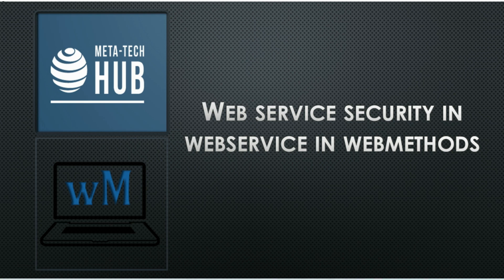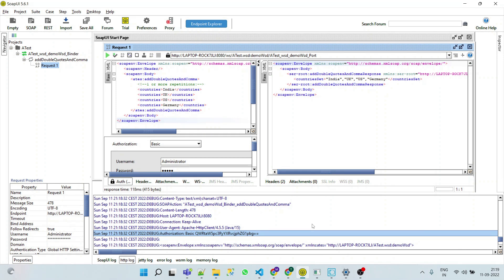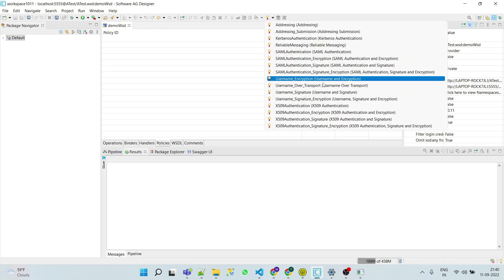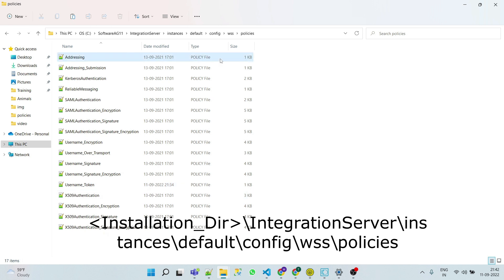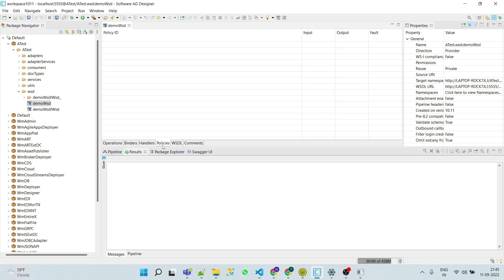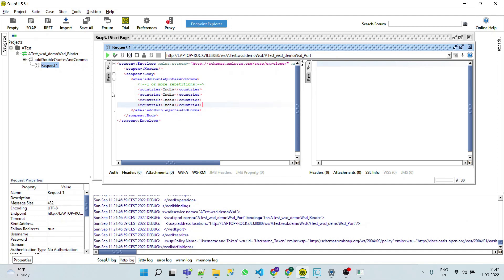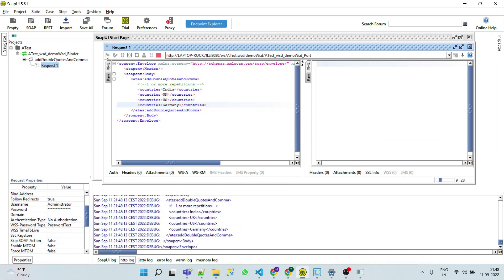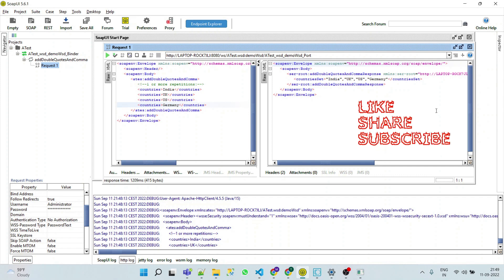Web service security in webmethods | Username Token Policy | WS-Security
This video demonstrates how to implement web service security in webmethods and we will see the step-by-step implementation of the Username_Token policy.

How to consume web service descriptor from flow service.